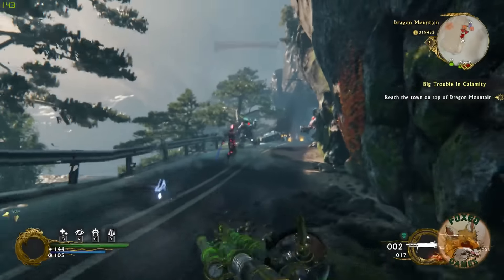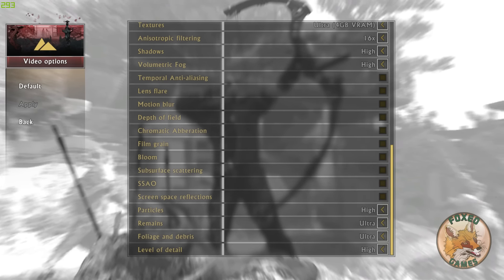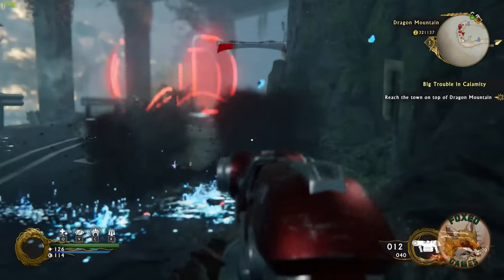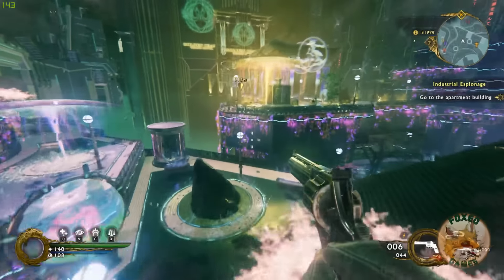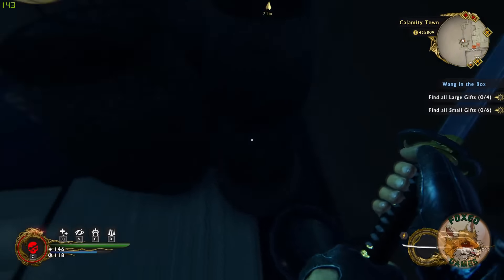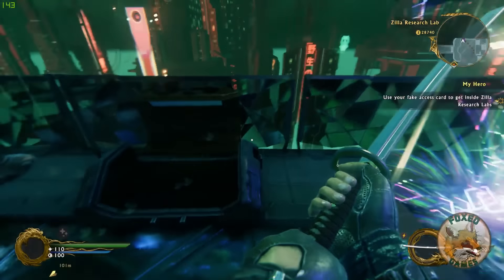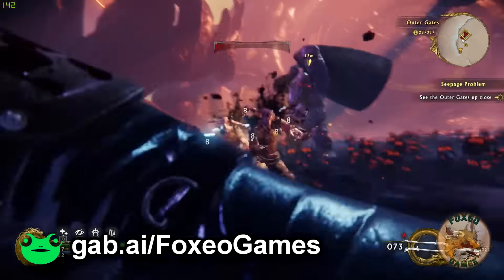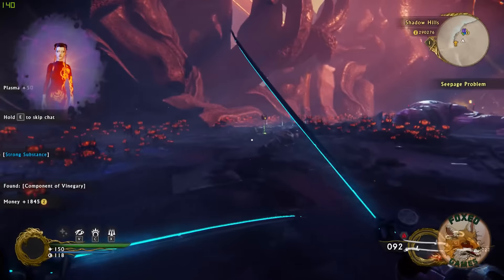Fox Reviews | Shadow Warrior 2 (PC)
Join the Steam FoxeoGames Group!

Gaming PC:  Intel Core i7-4790K, Gigabyte G1 Gaming GTX-1080 8GB, 32GB Corsair Vengeance RAM, MSI Gaming 5, Windows 10, Corsair RGB Strafe Cherry-MX Blue, Logitech G900 Chaos Spectrum